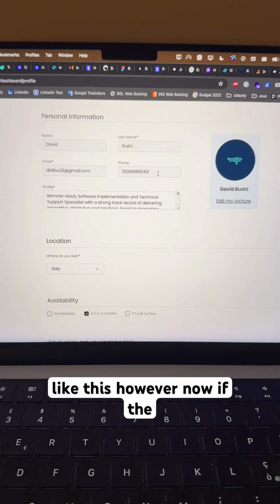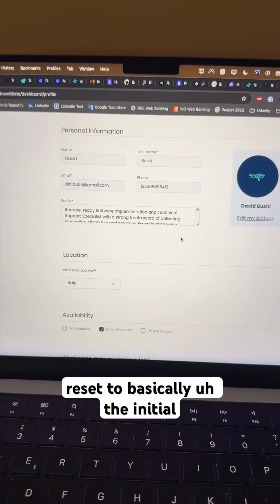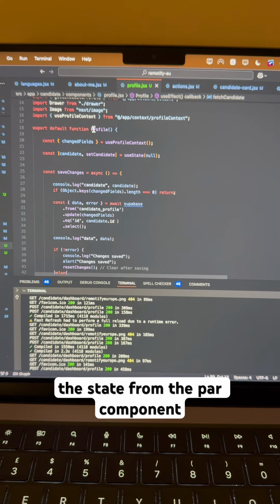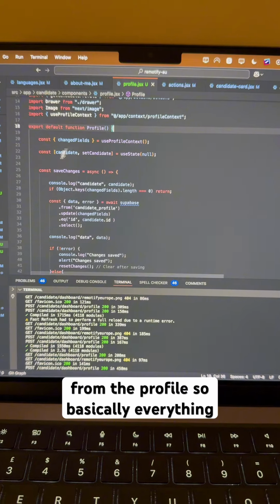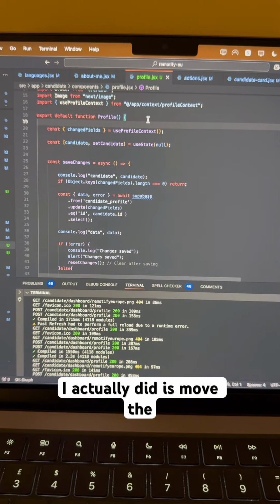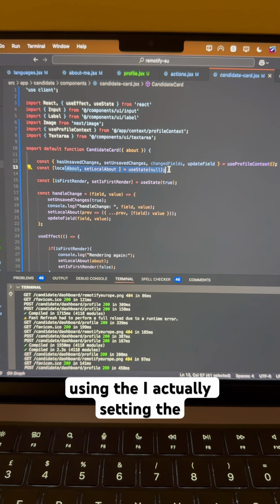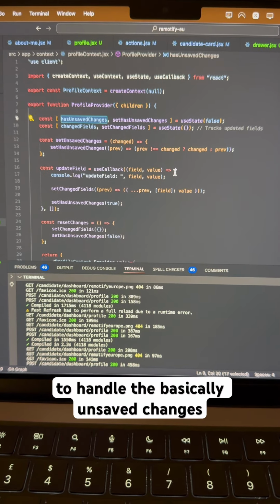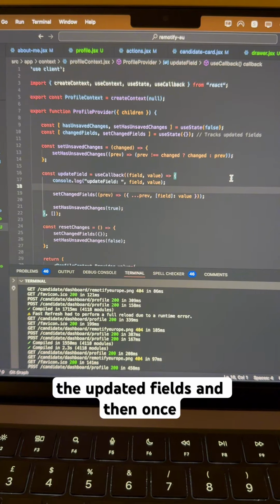Part 11 of building a web app.